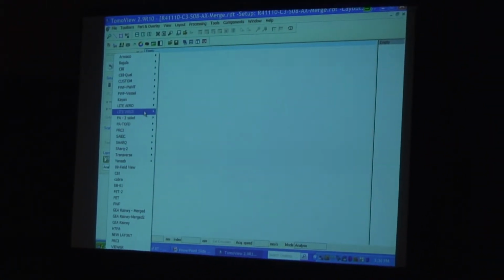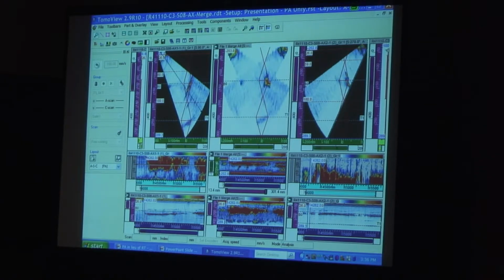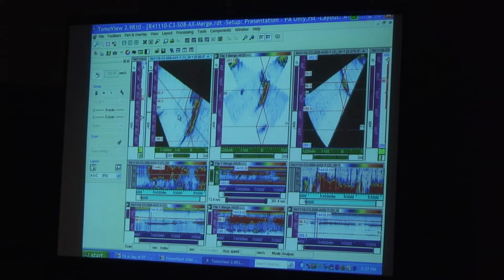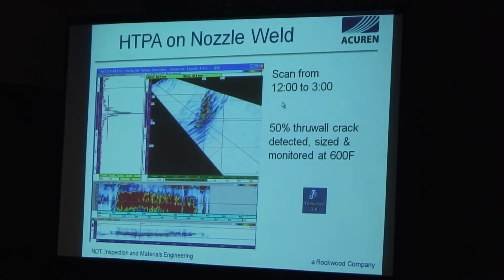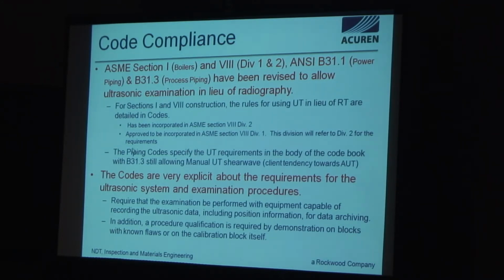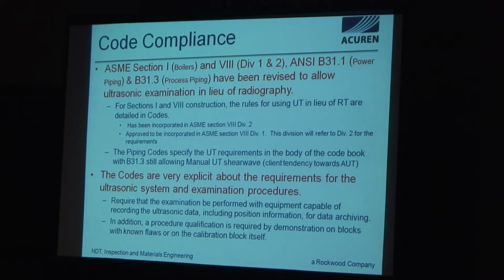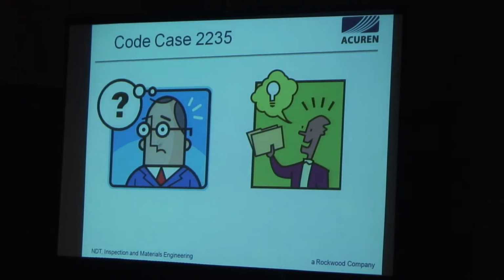BENEFITS OF PHASED ARRAY